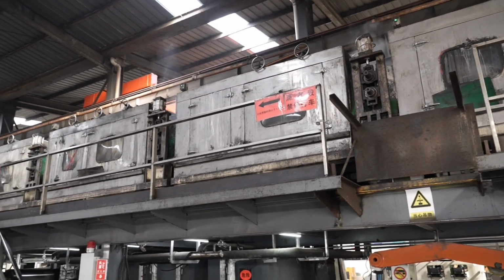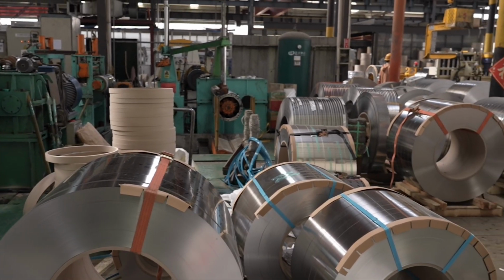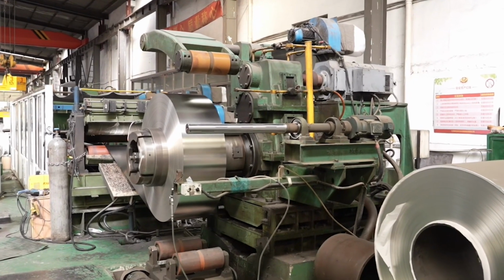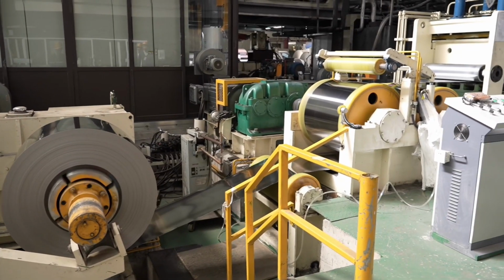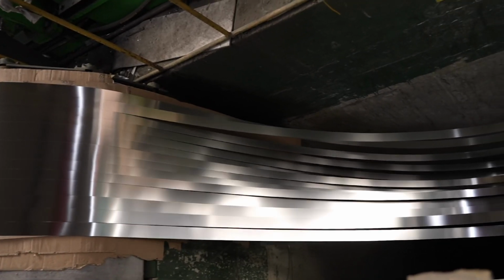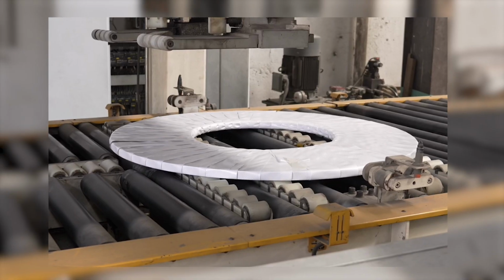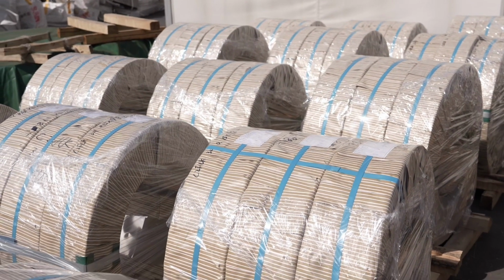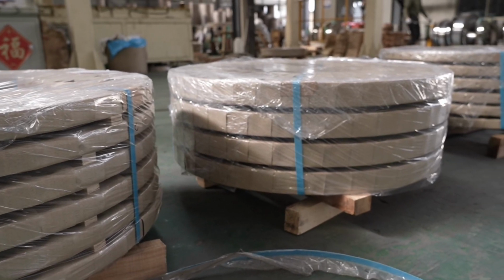Stainless Steel Strip Production Process | Reliable Supplier in China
Looking for a reliable stainless steel strip supplier?
Welcome to Jianglin Steel — your trusted partner for high-quality stainless steel strip solutions. In this video, we take you inside our advanced manufacturing facility to show how we produce stainless steel strips with precision, consistency, and care.

From cold rolling to edge trimming and surface treatment, each step is designed to meet international standards for strength, flatness, and finish.

📦 Grades Available: 201, 304, 316L, 430 & more
📍 Serving over 60 countries worldwide with flexible sizes and packaging
🏭 ISO-certified factory with strict quality control at every stage